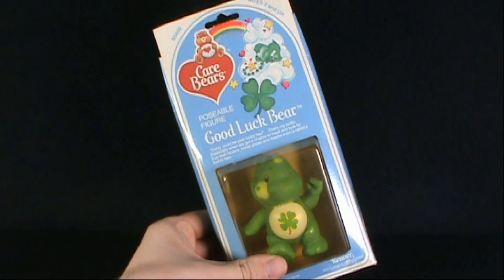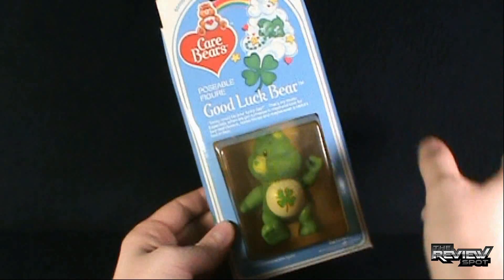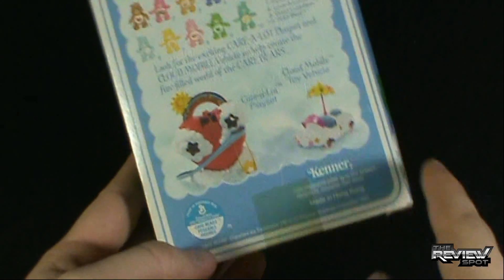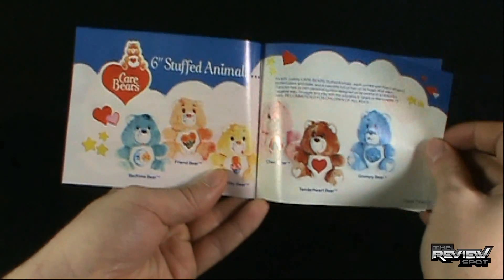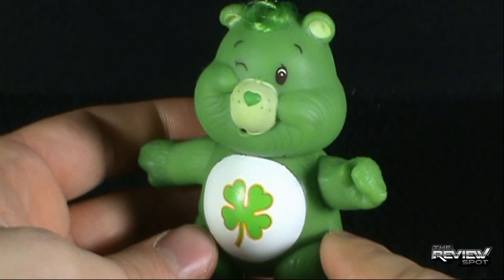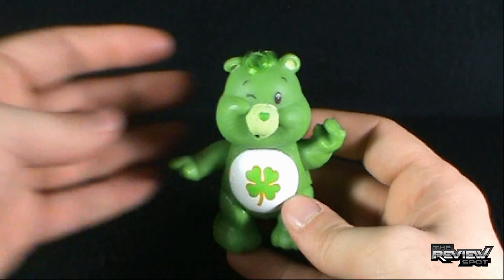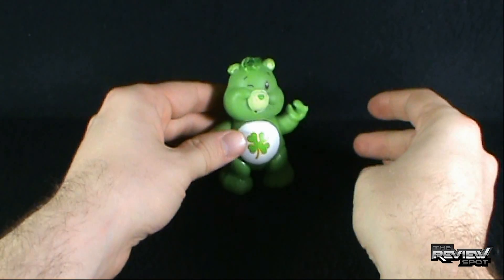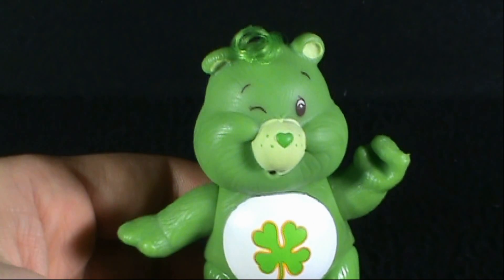Retro Spot - Kenner Care Bears Good Luck Bear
On today's Spot, we'll be having a look at the Kenner Care Bears Good Luck Bear

and